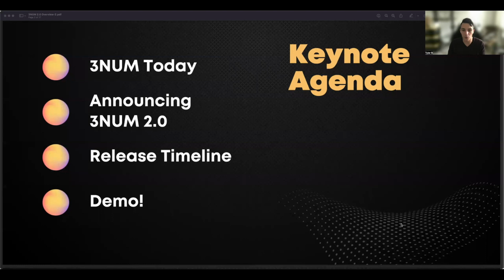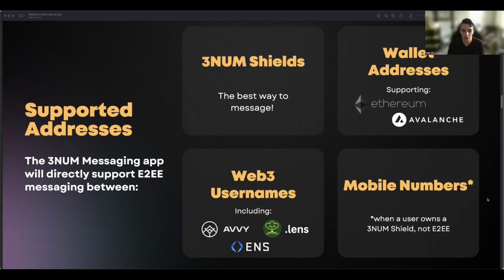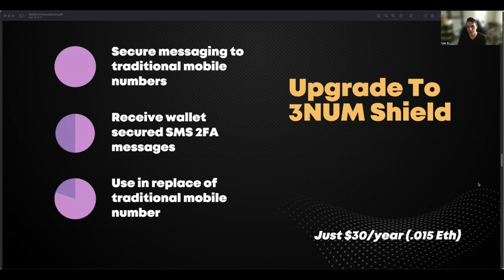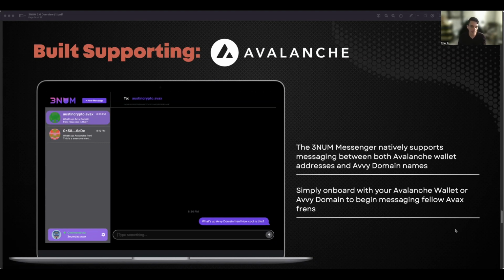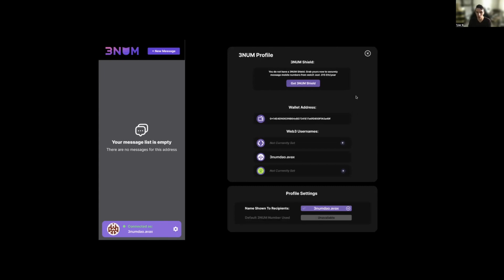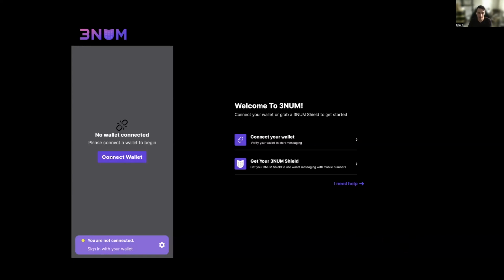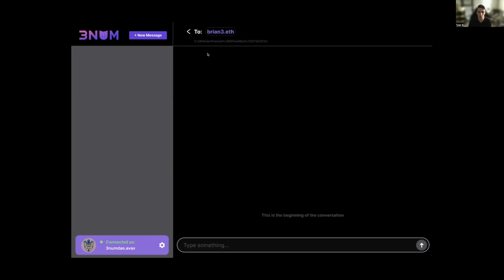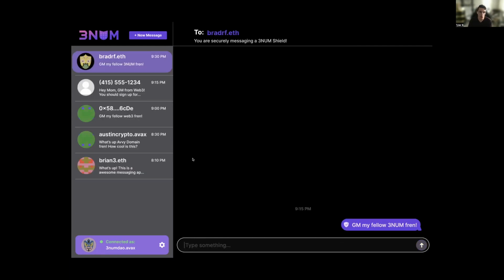3NUM 2 0 Keynote and Demo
The 3NUM team is THRILLED to announce our upcoming launch of the 2-way messaging web app! This is a huge milestone for 3NUM users!

This keynote hosted by Tyler of the 3NUM team covers:
- 3NUM Today
- 3NUM 2.0
- Release Dates
- Demo of our 3NUM 2-way Messaging App